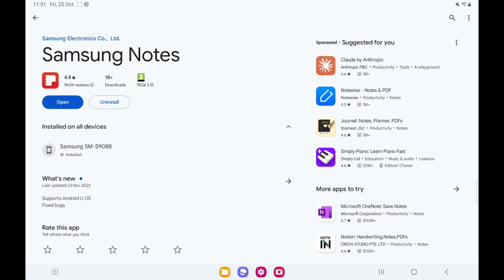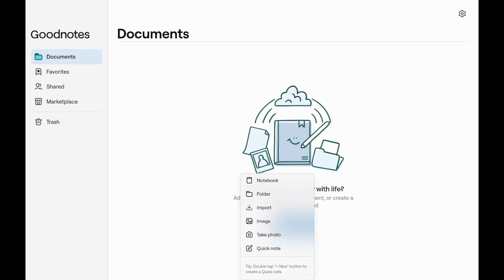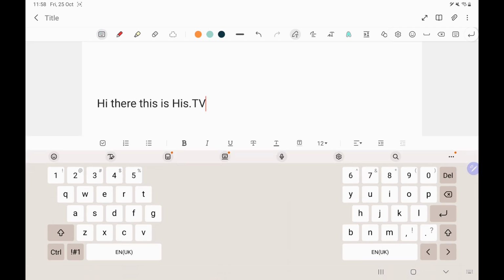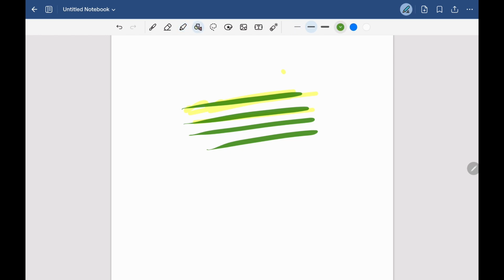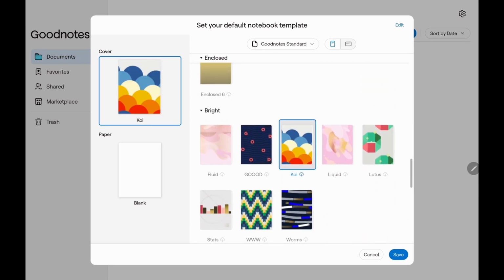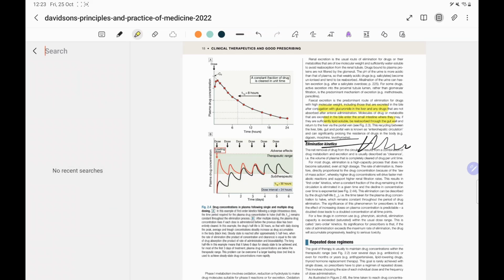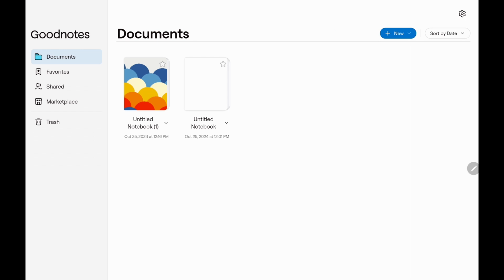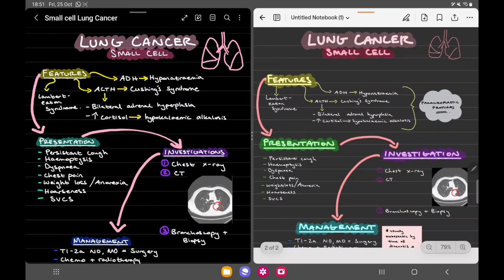Samsung Notes VS Goodnotes Android | Samsung Tab S7+ Note Taking Comparison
Hello everybody and welcome back to another video from H.S.TV! In today’s video I’ll be comparing Samsung Notes and Goodnotes Android on Samsung's Tab S7+. We have used Samsung notes quite a bit on the channel but quite excitingly Goodnotes has recently been released on android! I have heard the hype around Goodnotes on ios but how good is it really on android and can it hold up against the MIGHTY Samsung Notes?!

Useful timestamps since this video is soo long-
Availability, sync-ability, cost- 0:52
Interface, organisation- 2:10
Tools- 6:03
Page customisation- 16:23
Import/export- 20:38
Final showdown- 26:45

If you are new to the channel and don't know who I am (firstly go and subscribe), my name is Heen Shamaz and I'm a medical student at the University of Edinburgh. My videos aim to help aspiring med students and current med students with all things medicine, Edinburgh, tech and note taking!

I hope you find this useful and if you do please share my channel around!

Go follow the H.S.TV Instagram for all the behind the scenes @h.s.tv_official